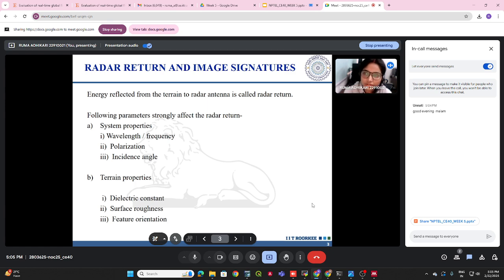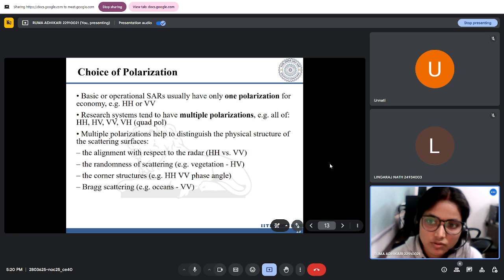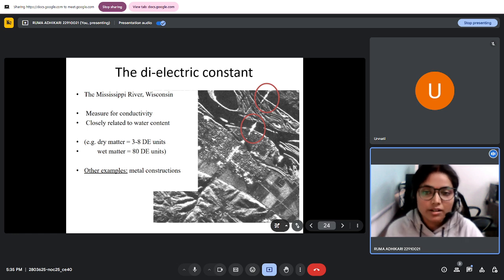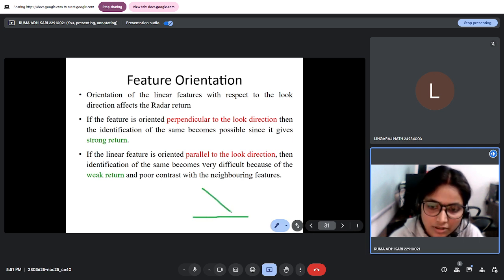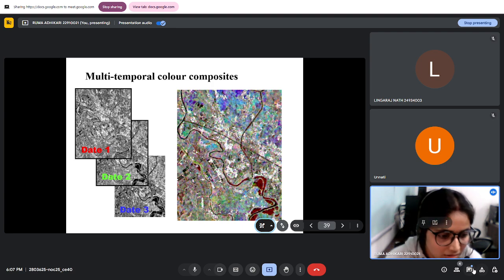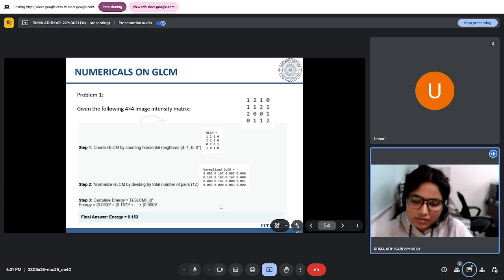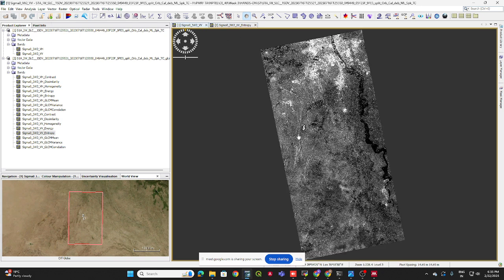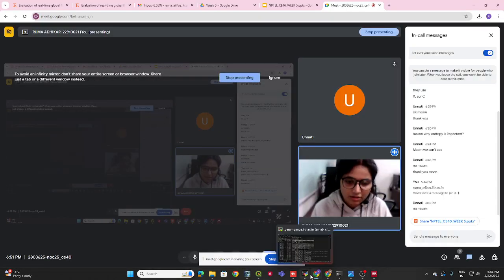Microwave Remote Sensing in Hydrology | CE 40 | WEEK 5